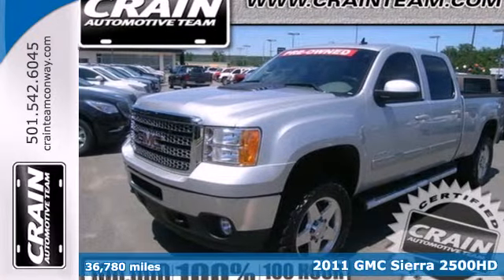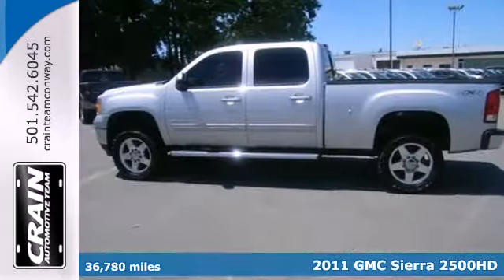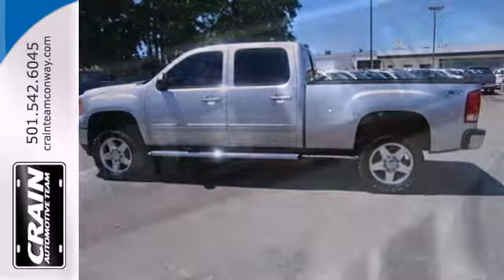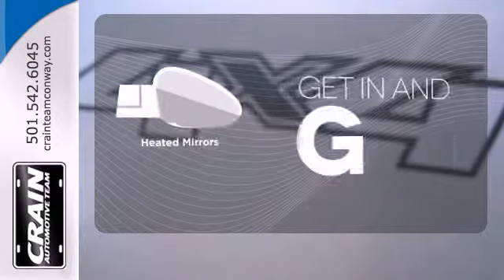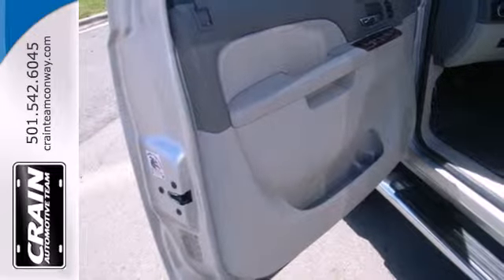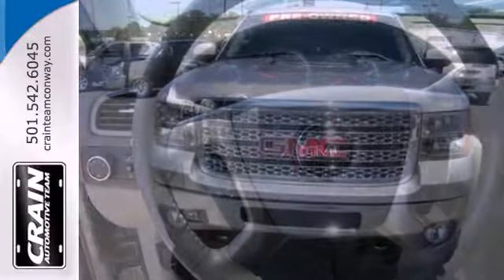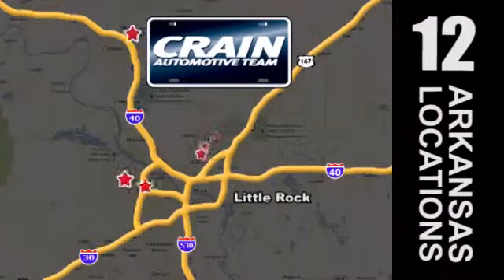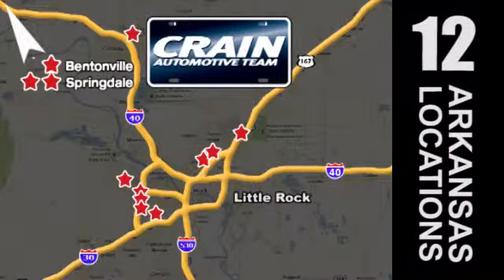2011 GMC Sierra 2500HD Conway AR Little Rock, AR 4GT4623A - SOLD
Year: 2011
Make: GMC
Model: Sierra 2500HD
Trim: SLT
Engine: Duramax 6.6L Turbo Diesel V8 B20-Diesel Compatible
Transmission: Automatic
Color: SILVER
Mileage: 36780
Stock #: 4GT4623A
Crain Buick is pleased to be currently offering this 2011 GMC Sierra 2500HD SLT with 36,780 miles. You deserve a vehicle designed for higher expectations. This GMC Sierra 2500HD delivers with a luxurious, well-appointed interior and world-class engineering. At home in the country and in the city, this 2011 4WD Sierra 2500HD SLT has been wonderfully refined to handle any occasion. Smooth steering, superior acceleration and a supple ride are just a few of its qualities. Exceptional in every sense of the word, this incredibly low mileage vehicle is one of a kind. Marked by excellent quality and features with unmistakable refined leather interior that added value and class to the GMC Sierra 2500HD The Sierra range perennially continues to be one of GM's biggest sellers. This means GM continually works hard to innovate and improve the truck's design. As a result, the consumer wins--whether hauling equipment to a job site, working a farm or towing a boat, the Sierra 2500 and 3500 are built for tough work, and are some of the best-designed trucks available from any manufacturer. Made in either short or long bed form, with 2- or 4-wheel drivetrain, optional dual rear wheels and with a choice of several impressively powerful engines, the Sierra can be set up do just about anything asked of it. Interesting features of this model are Superior heavy-duty towing and hauling capability, powerful engine lineup, class-leading design, wide variety of configurations, and available 4-wheel drive Every new and pre-owned vehicle is backed by the Crain Commitment, including our 100% low price g

Address:
1003 North Museum Road